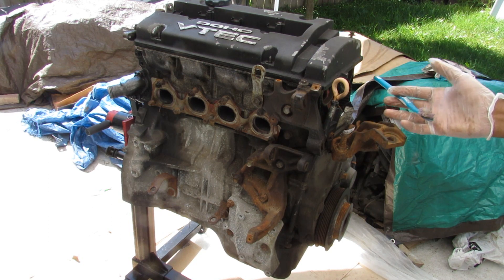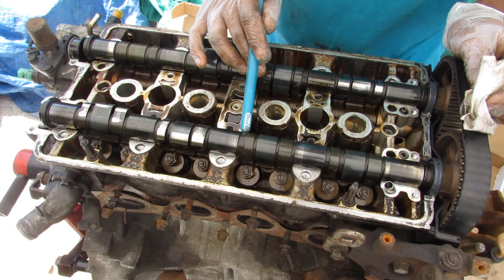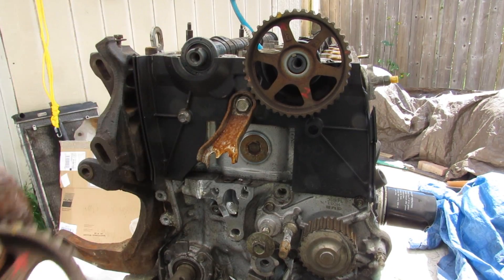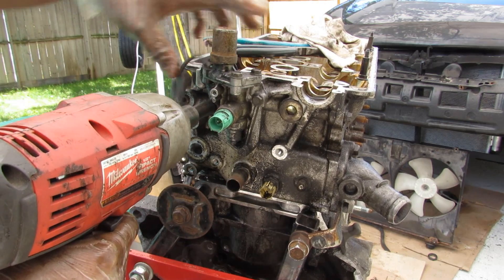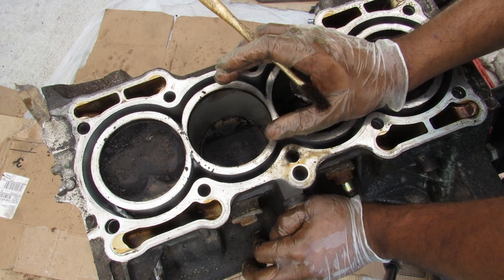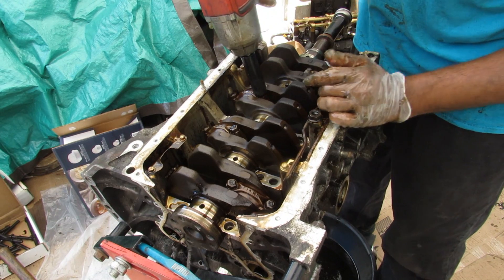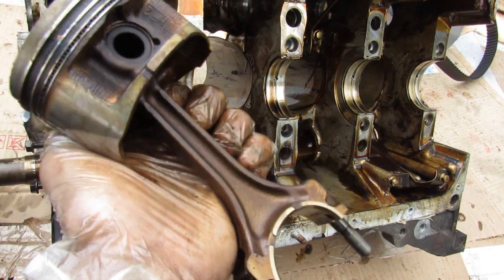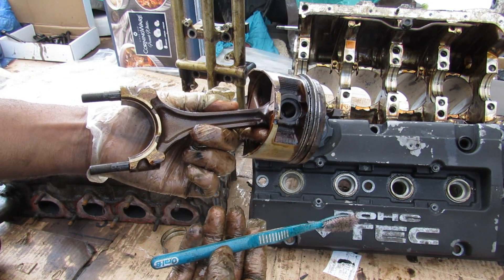Why the Honda H-Series Engine is the Best of the 90's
In this video we tear down a Honda H-series engine to see what’s inside and how it works. We also take a look at some of the strengths of this engine and some of its weaker points that made the H-series engine one of Honda’s signature performance engines of the 90’s.

The Honda H-series engines was used in the Prelude and Accord SIR since the early nineties. In this video, the H23 VTEC variant of this engine is torn down to understand its design and ponder upon its inner workings.

Of particular interest is its transverse orientation, with its timing side oriented towards the driver side of the vehicle as opposed to the more traditional passenger side for front wheel drive passenger vehicles.

Inside, the engine features sturdy bracing for the camshafts, a ladder frame reinforced crankshaft main bearings that also house tubes that form main oil galleys running in the engine, and an FRM coating inside the aluminum block.

Skip to section in the video:
0:00 Introduction
1:18 Teardown
12:19 Component Analysis
16:00 Final Thoughts

Keep your engine well maintained with parts and tools purchased here:
Impact Wrench (US)
Engine hoist (US)
Impact sockets (US)
Breaker bar (US)
Angled needle nose pliers (US)